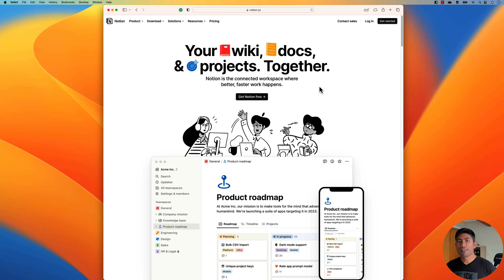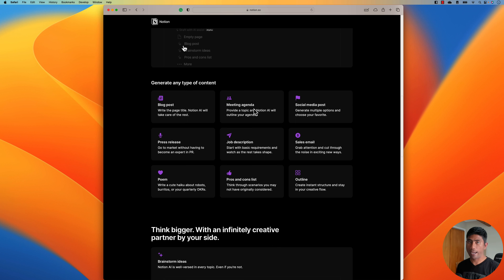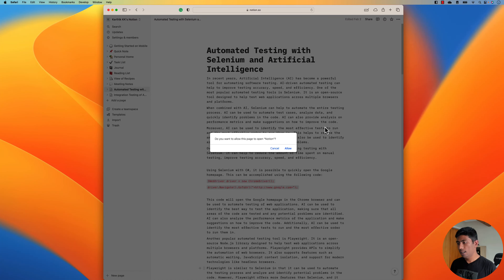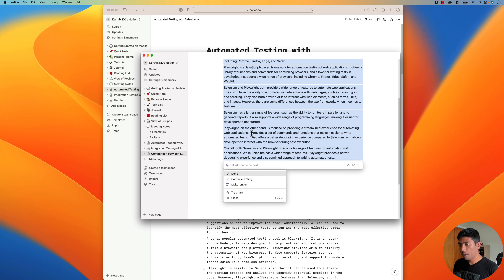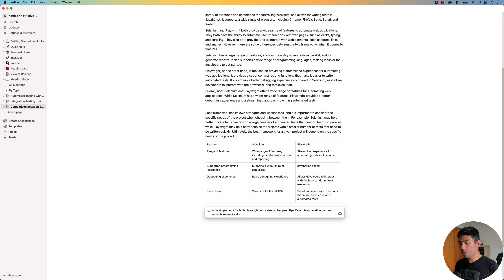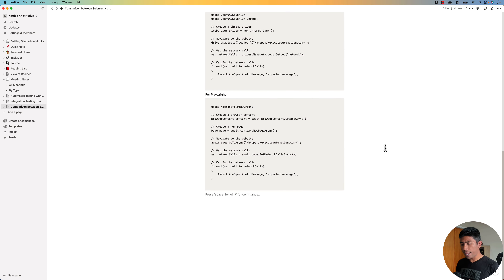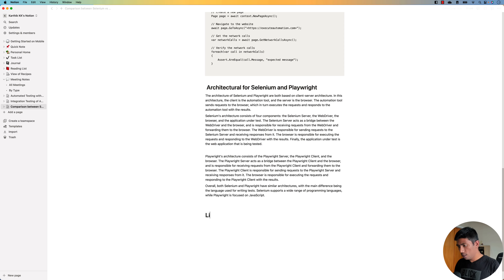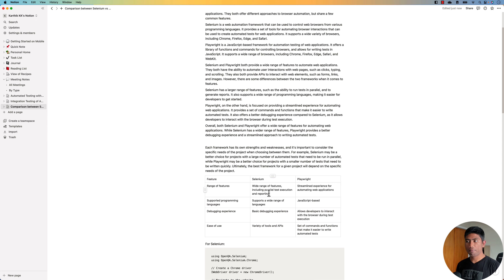Artificial Intelligence will buddy you while writing Articles, blogs, Wiki and more - Notion AI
In this video, we will discuss yet another AI based notes taking tool Notion.AI which will help you write blogs, posts, wiki, project management docs or even emails. This will include not just article but also code snippets, better grammar and no more spelling mistake corrections :)

► [API Testing with RestSharp Course in Udemy] - This has builder pattern example we discussed in this video